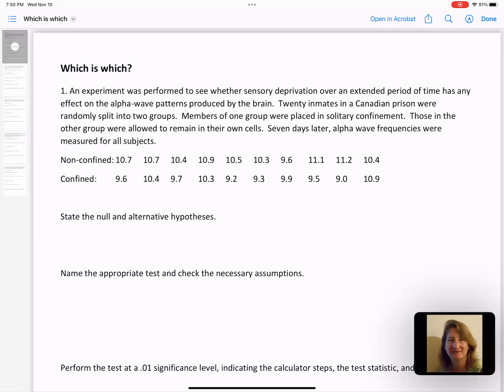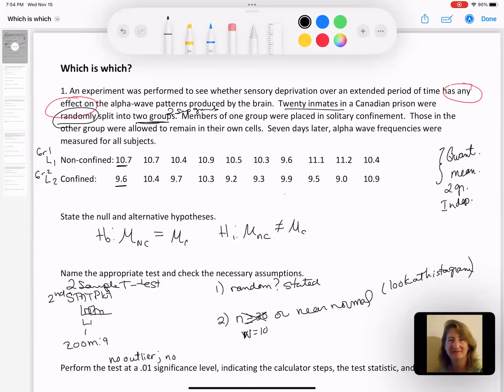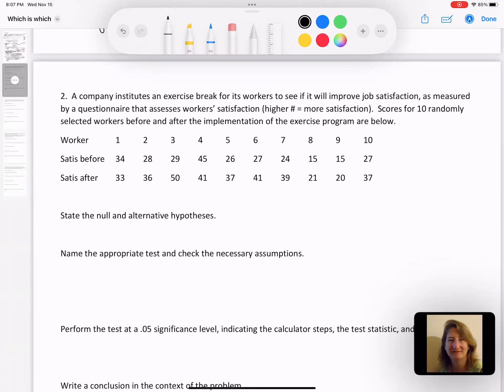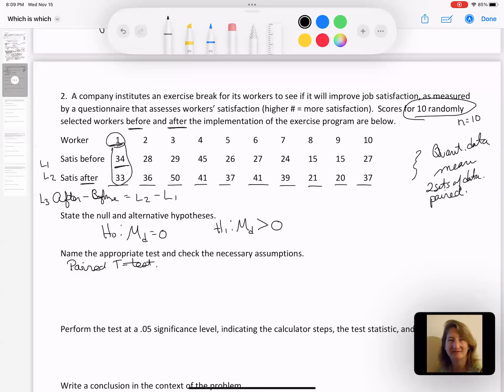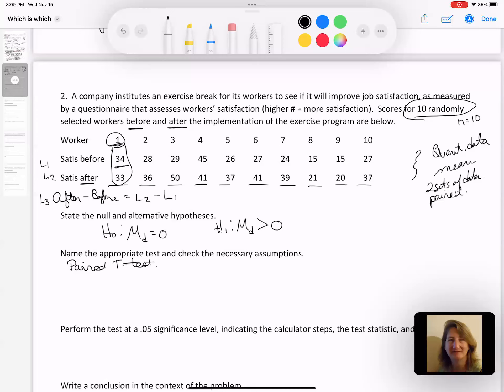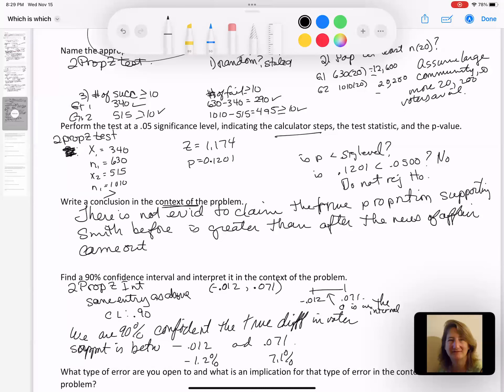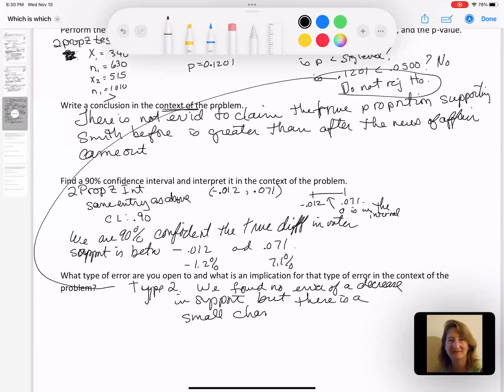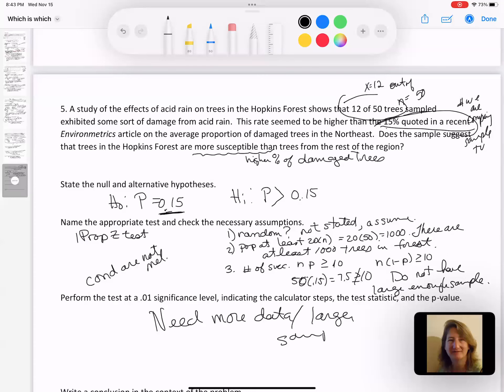Which is Which? Solutions Video